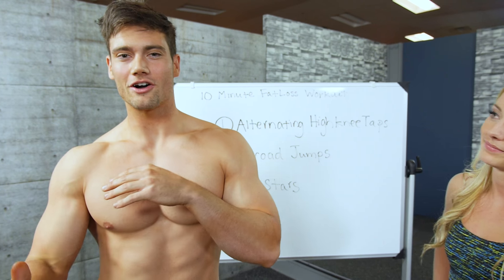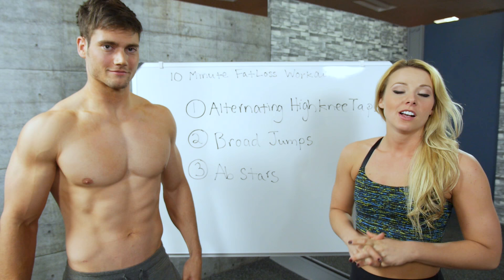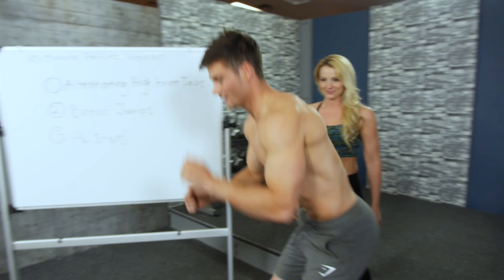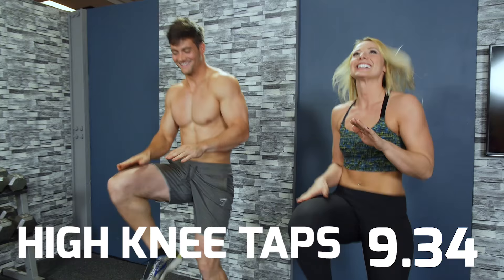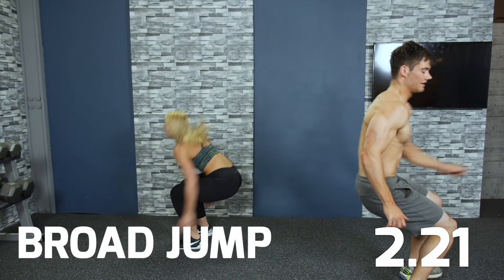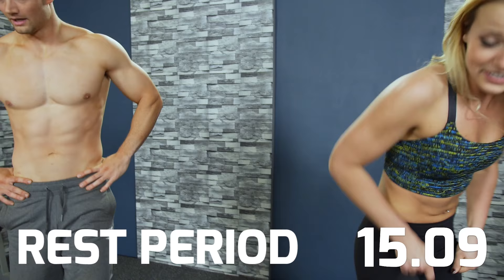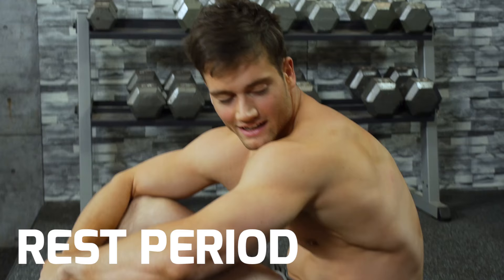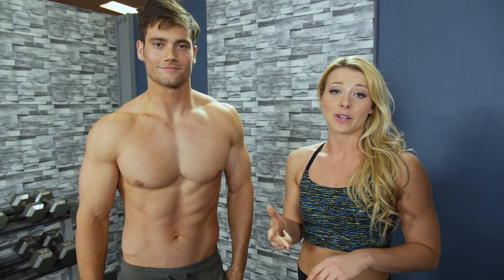How To Lose Weight Fast By Doing 10-Minute Fat-Burning Cardio With Connor & Kelly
What's going on, Six Pack Shortcuts? Today we have Connor and Kelly here to show you guys a super fast, at-home cardio routine that actually takes just 3 minutes!

This routine involves doing full-body movements and high-intensity interval training, or HIIT. Instead of having to run miles and miles on a treadmill or bike on an elliptical, this is a much more efficient way to incorporate your cardio, elevate your heart-rate into a fat-burning zone, and keep yourself in that zone for up to 48 hours after. That's called the Afterburn Effect.

Here's the workout breakdown:

0:58 - Alternating High Knee Taps for 30 seconds: Standing in place, put your arms to your side and bend at your elbows to a 45-degree angle, so your forearms and palms are facing down and parallel to the ground. While in place, you're going to keep your arms in that position and alternate your knees going up and taping each hand. Make sure you do this for 30 seconds.

Now rest for 20 seconds.

1:10 - Broad Jumps for 30 seconds: Standing in place with your head looking forward to the horizon, squat down. With your weight in your heels, jump forward to a comfortable yet safe distance from your start position and land. Make sure not to fall forward; if you are, then shorten the distance you are jumping.

1:23 - Ab Stars for 30 seconds: Laying flat on your back, have your legs and arms spread out with your body making a "star" shape. With your arms and legs straight, the goal is to tap the end of yoru opposite foot with your fingers. If you cannot reach all the way to your toes, it's not a problem, because the point of the exercise is to have your arms and legs both be straight and travel towards one another to connect. So, for example, take your right arm and look to touch the toes on your left foot. Alternate this exercise for 30 seconds.

1:50 - f you're ready to workout, then keep up with Connor and Kelly here.

Like Kelly says, this is a great workout to start your day out, making sure to elevate your heart-rate and get you in that fat-burning zone for the rest of the day and up to 48 hours after you're done! It's great since the workout requires no equipment at all, so you can get going right at home.

Did this get your heart-rate up and you moving? What other kinds of quick home workouts are you guys looking for?